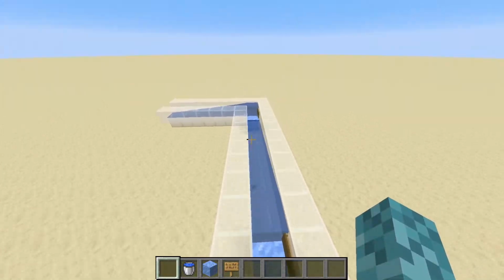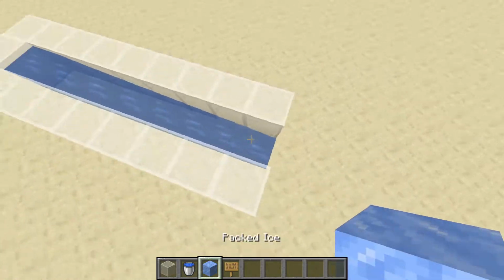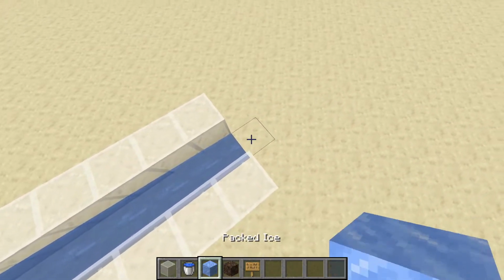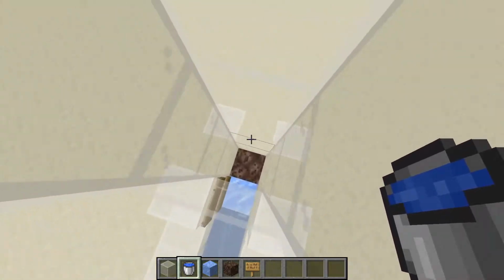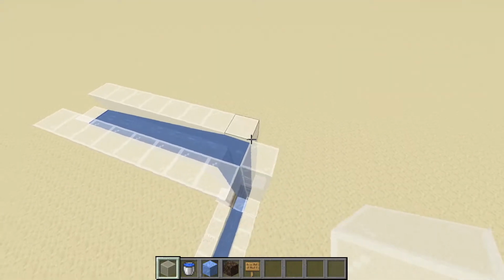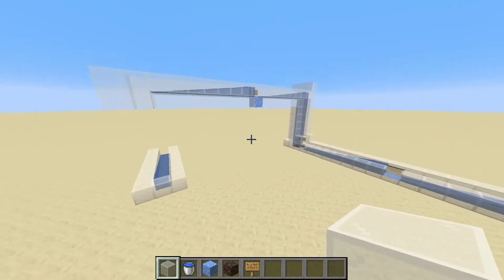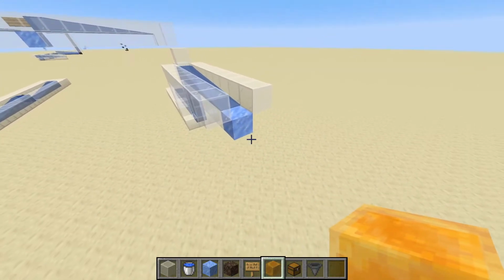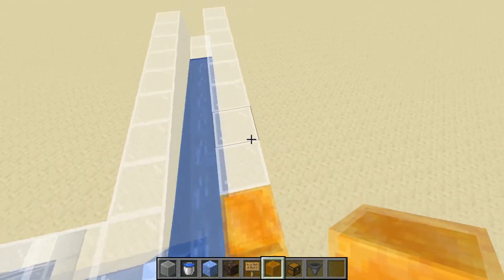Minecraft 1.16+ Basic Water Stream + Storage System Tutorial!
It can be hard to transport large numbers of items with just hoppers or droppers. Water streams are a great way to do this, but sometimes they can be quite hard to work with if you aren't used to them. This video will show you how to make a basic water stream, change its direction, and connect it to a storage system!

Also, I picked up a new microphone and I'm still getting used to it. Any feedback would be greatly appreciated!